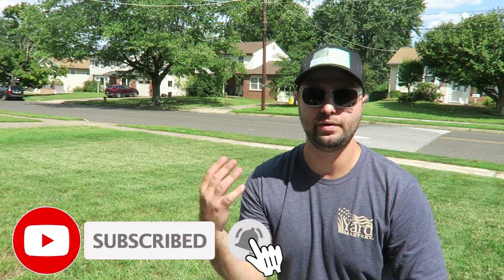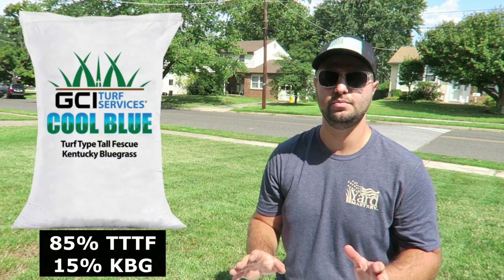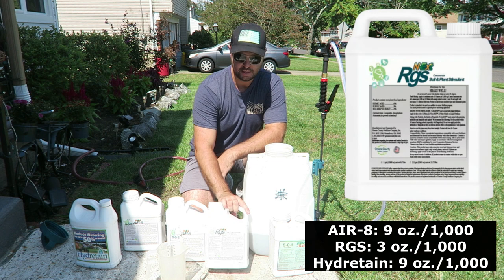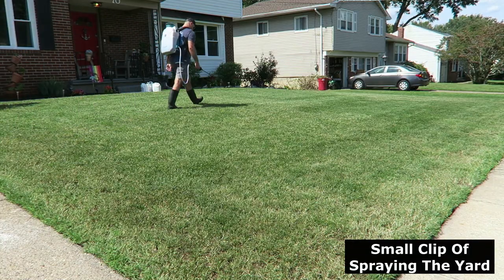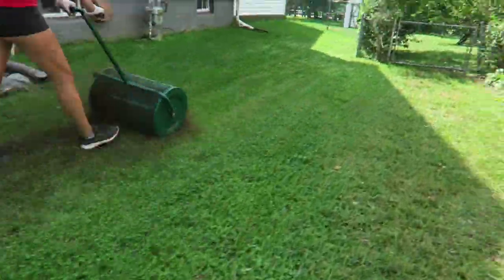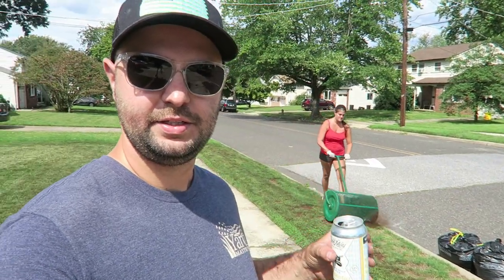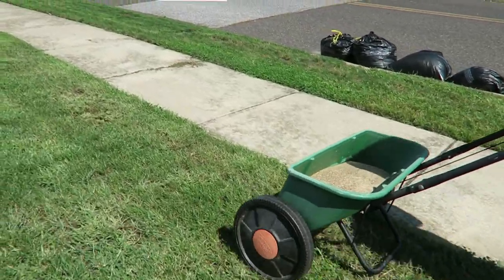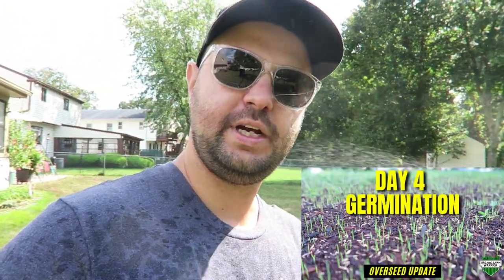Overseed Project Lawn, Fix an Ugly Lawn with Overseeding, Step by Step Guide to OVERSEEDING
One of the best things you can do to make your lawn look better is overseeding. This is going to make the grass thicker and help to crowd out weeds which will reduce the need for herbicides. In today's video I will show you my project lawn the overseed process.

►⌛Time Codes
0:00 - Intro
0:20 -Subscribe So You Don't Miss Out On the Before & After
0:37 - GCI Cool Blue Grass Seed
1:55 - Bio-Stimulants
3:59 - Peat Moss
4:35 - Early Drinking, Early Drunkin
4:48 - Water & Recap
6:46 - Update & Instagram
7:25 - 5 Steps to Successful Overseed Detailed Video

🎞️Landzie Peat Moss Spreader Review- How Many BAGS of Peat Moss? -Make Money With The Landzie